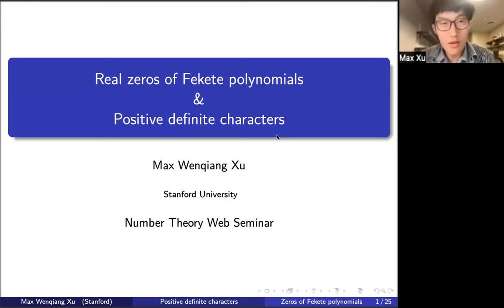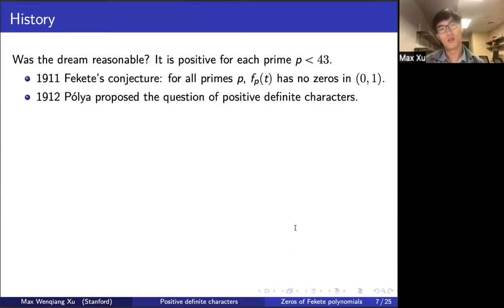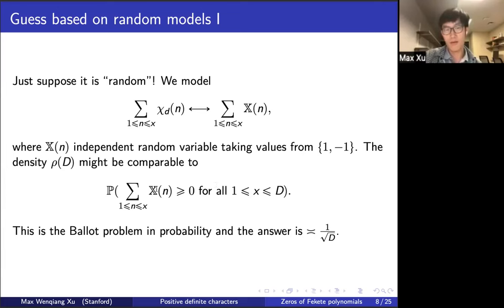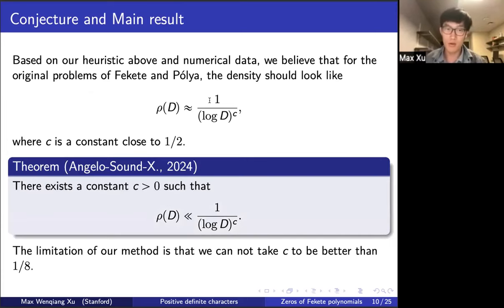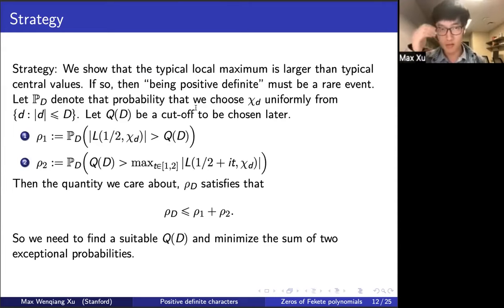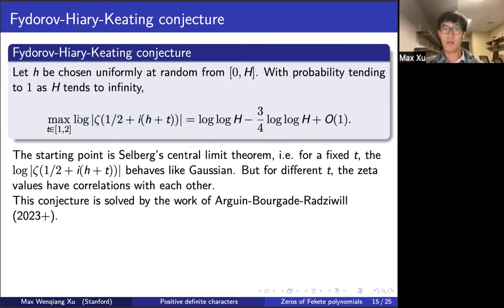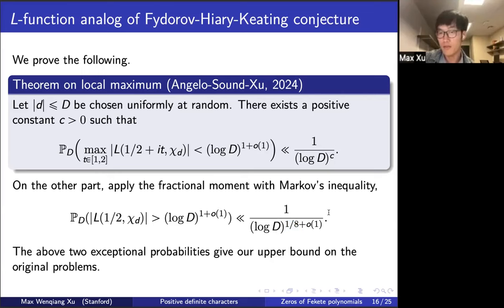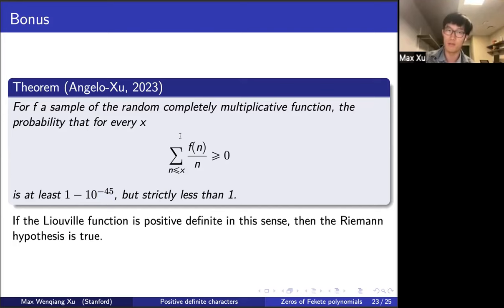Max Wenqiang Xu, Real zeros of Fekete polynomials and positive definite characters (NTWS 217)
In 1911, Fekete proposed the problem of studying how likely a Fekete polynomial has no real zeros in [0,1]. The work of Baker and Montgomery in 1989 qualitatively showed that Fekete polynomials without real zeros in [0,1] are rare. A closely related question is asking how likely a quadratic character has nonnegative partial sums at any stopping point. In a joint work (in progress) with Angelo and Soundararajan, we give a quantitative upper bound which is close to the conjectural bound.

Original air date:
Thursday, June 20, 2024 (8am PDT, 11am EDT, 4pm BST, 5pm CEST, 6pm Israel Daylight Time, 8:30pm Indian Standard Time, 11pm CST)
Friday, June 21, 2024 (1am AEST, 3am NZST)